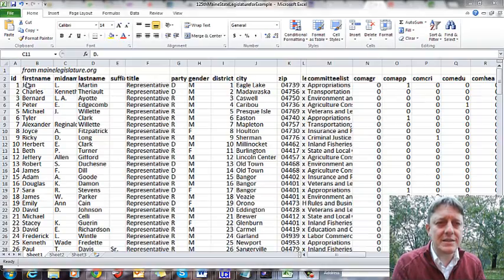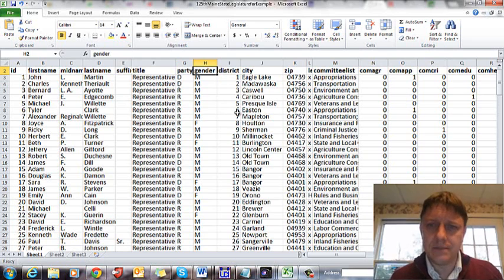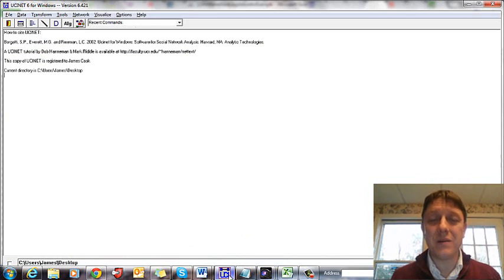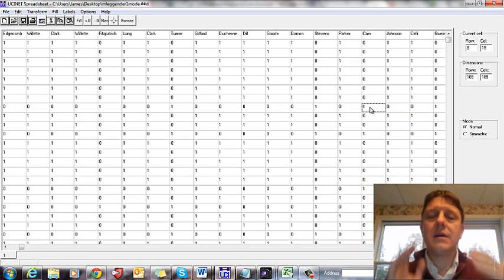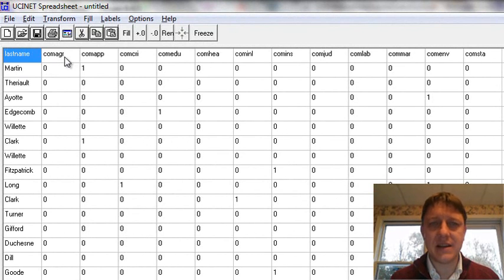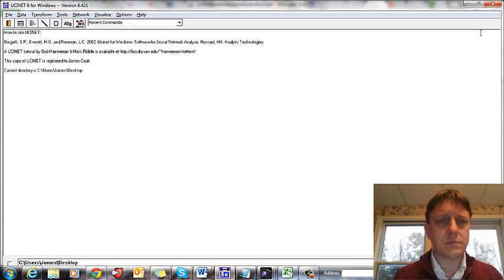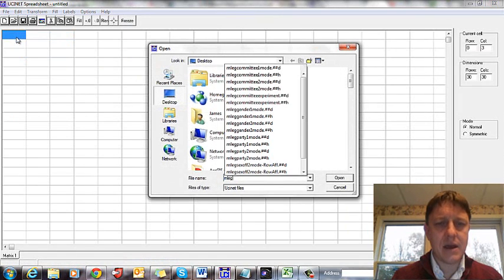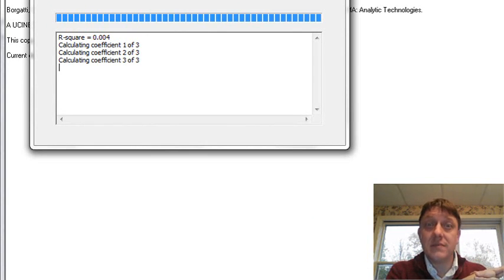COM/SOC 375: Working with Complete 2-Mode Political Network Data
In this video for the undergraduate social networks course at the University of Maine at Augusta, we progress from working with small numbers of nodes and one type of 2-mode data to working with complete data a sample social environment -- the Maine State Legislature -- and many types of 2-mode data.  It's time to start thinking about the multiple kinds of relations that exist between nodes, and how those different relations vary and impact one another.